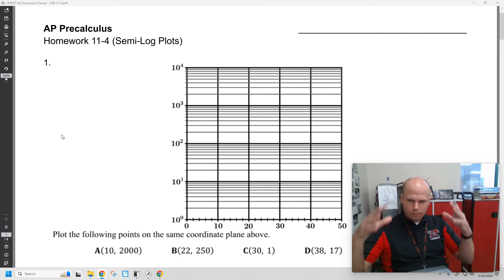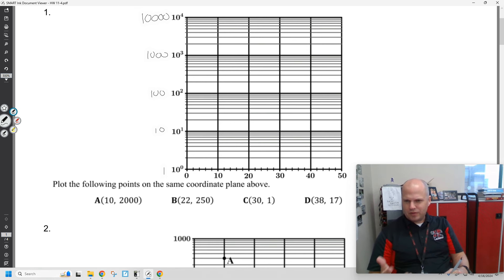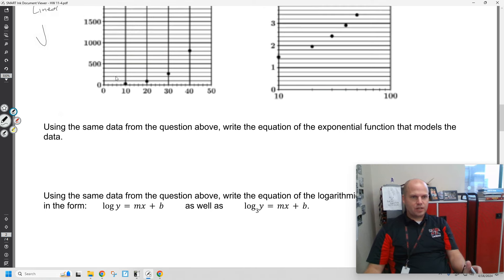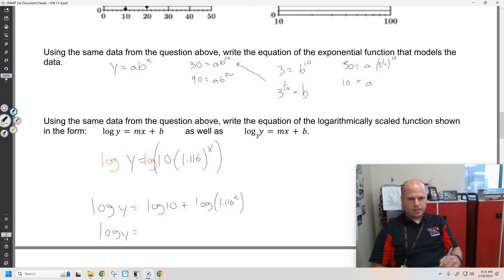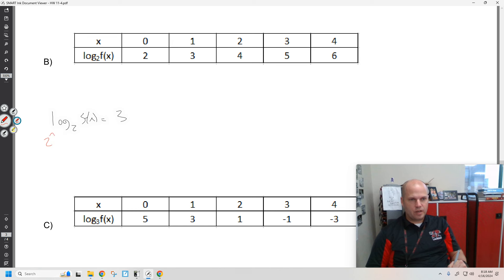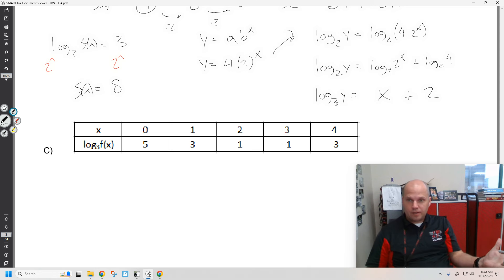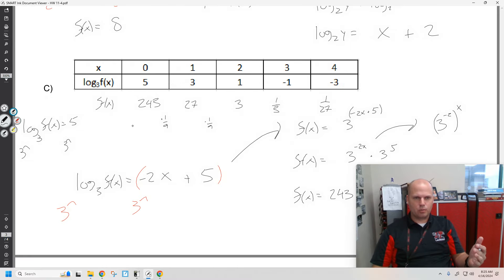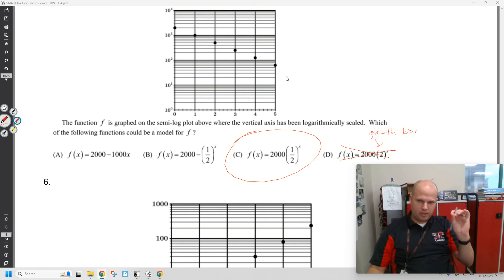AP Precalc Semi Log Plots Examples